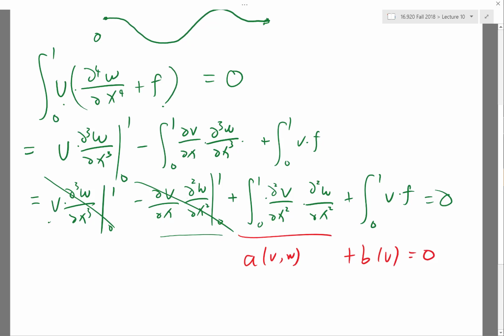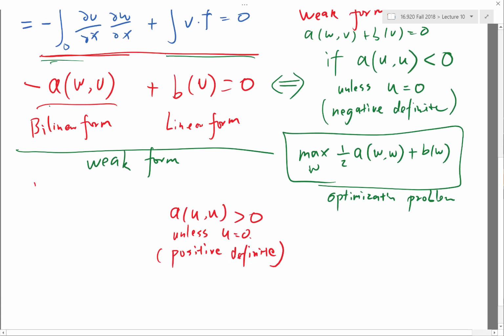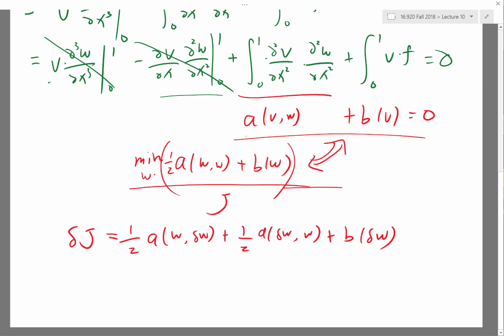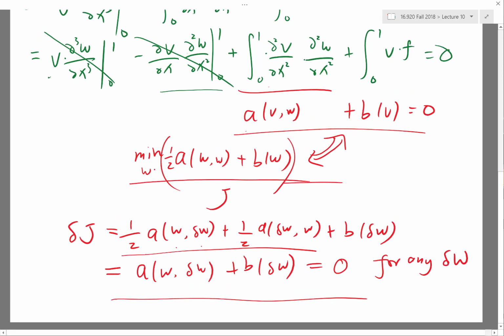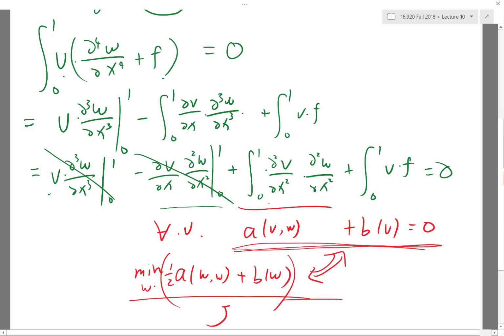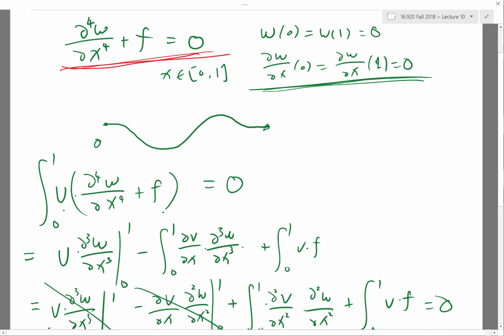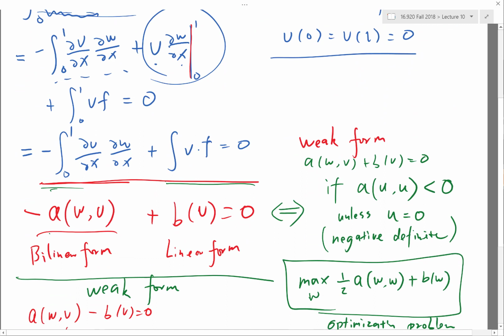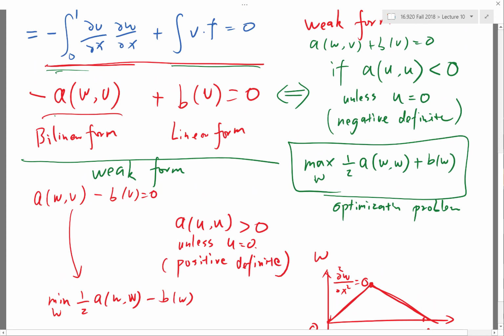More info on the weak form